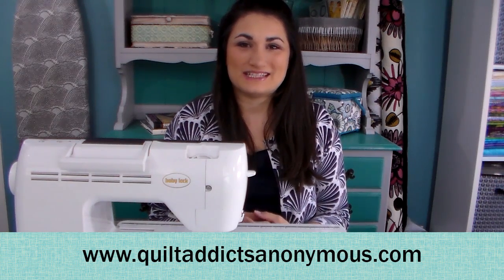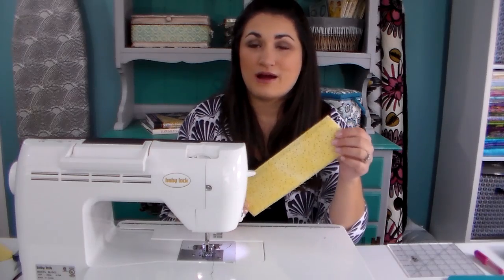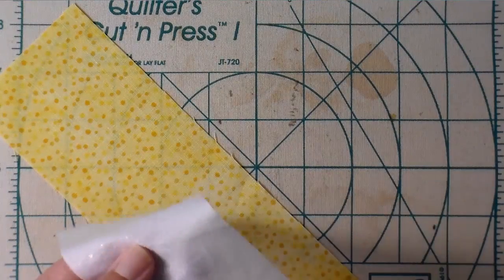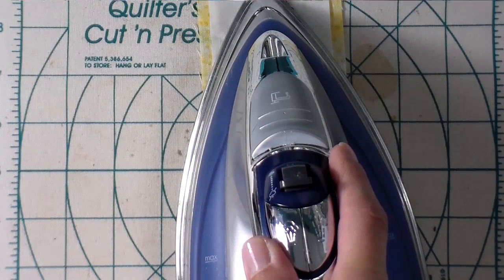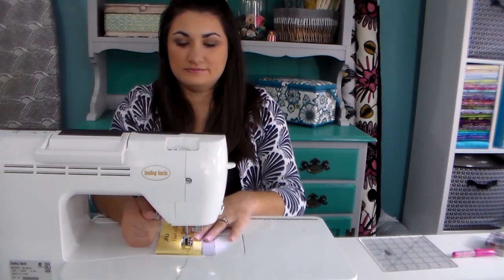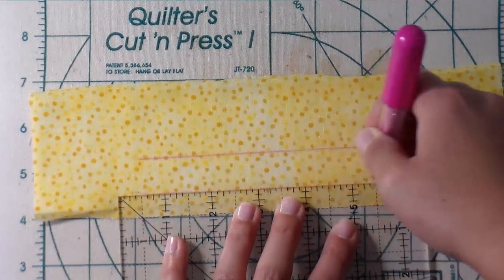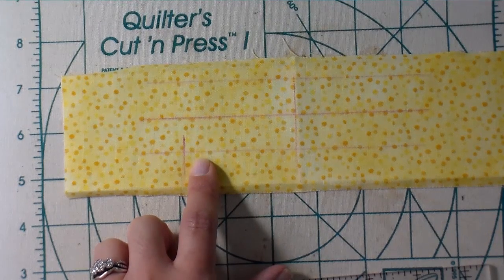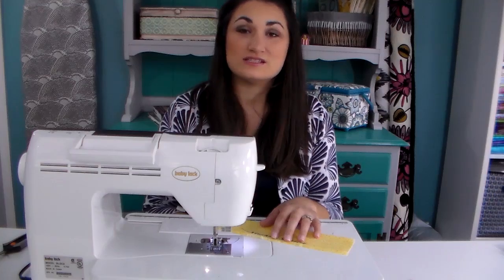How to make a quilt label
Learn how to use the specialty stitches on your sewing machine to make a quilt label that is sewn into the binding.